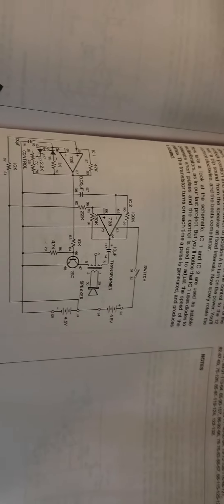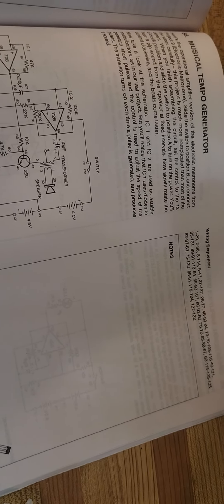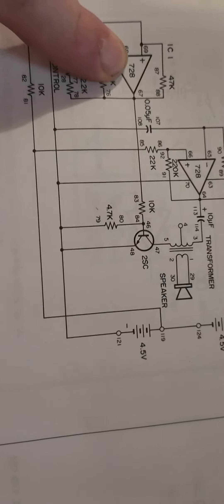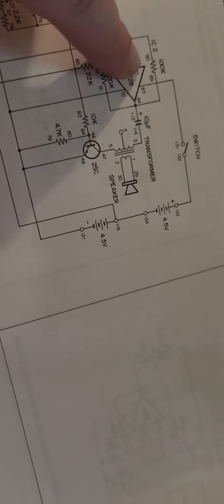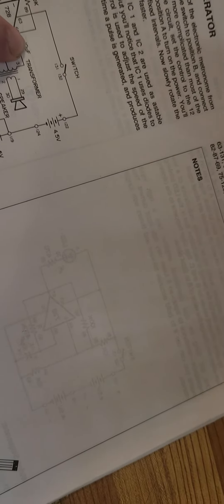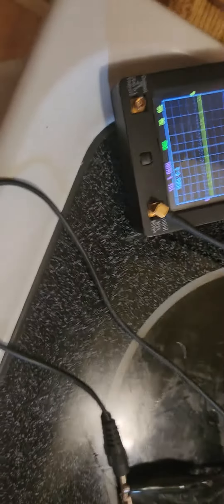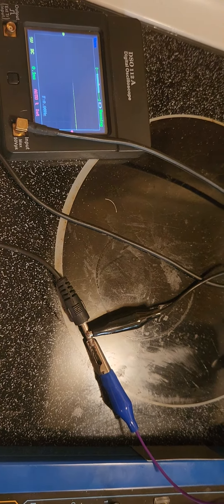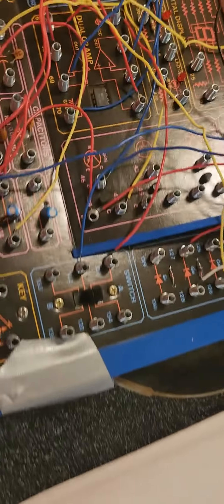Musical tempo Generator with two operational amplfiers.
Two diodes on the side of the - and + of the Amp op rectifies and create short pulses of charging with the 100 uf capacitor. This creates an adjustable tunable pitch musical tempo sound generator with 0.05 uf cap to the second Op-amp. It uses two Operational amplifiers to create an adjustable fast pulsing frequency.

The Oscilloscope may need to be replaced. I just love this 130-in-1 electronic kit.